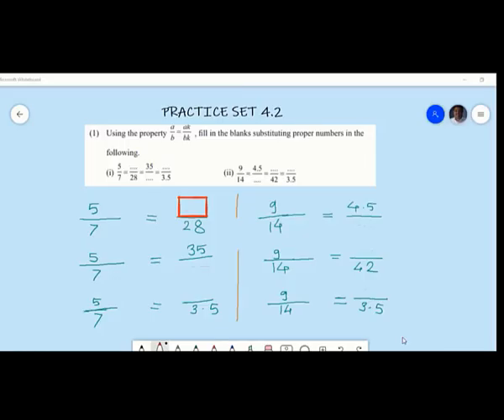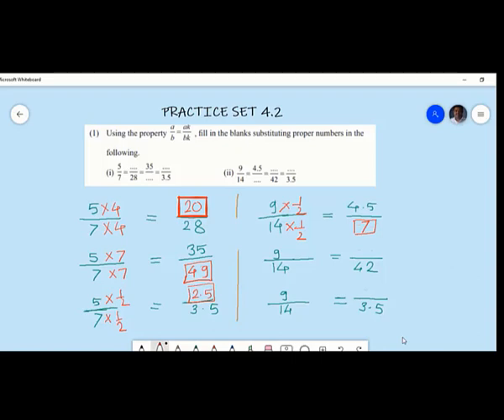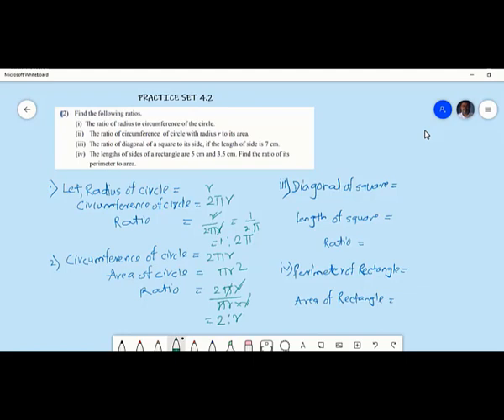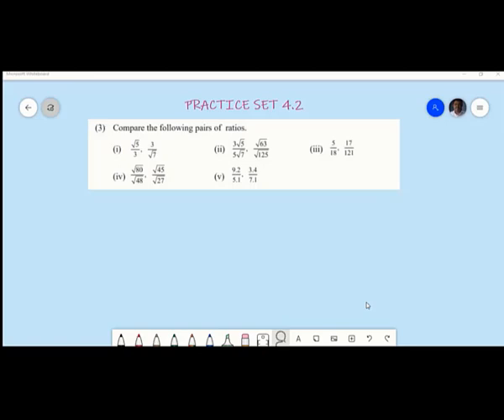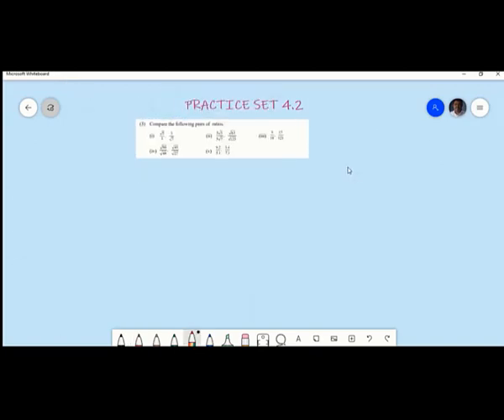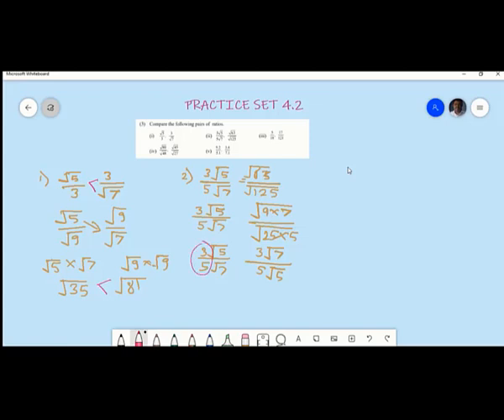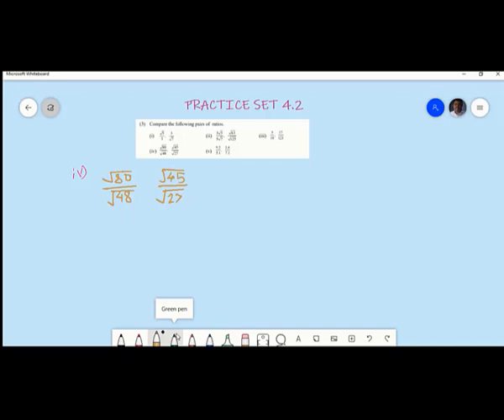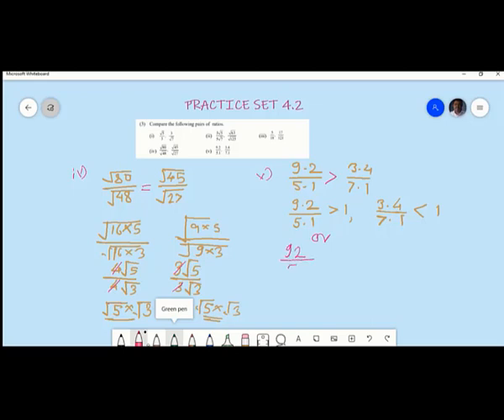State Board STD-9th Math-1 lesson 4 Ratio and Proprtion Practice set 4.2(Q-1,2,3) Part 1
This video is created by Mr.Pradeep Bhagwat sir N.G.Purandare High School-Mulund Mumbai.
Syllubus for StateBoard School  Std -9th Math-1 Lesson - 4" Ratio And Proportion". Practice set 4.2  in this video Solve Question 1,2,3 and in next video  part 2 cover another remaining question.